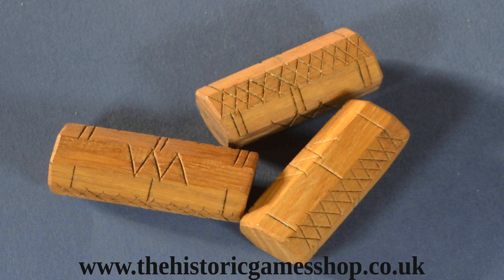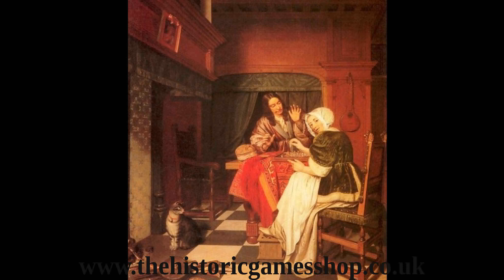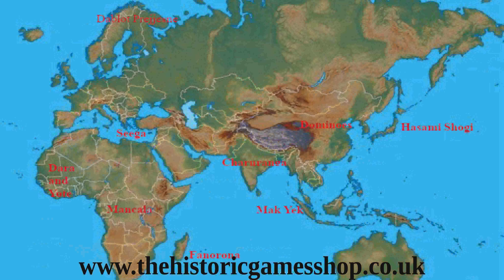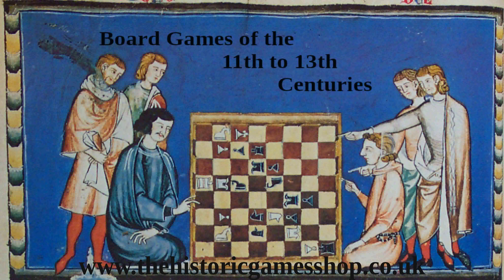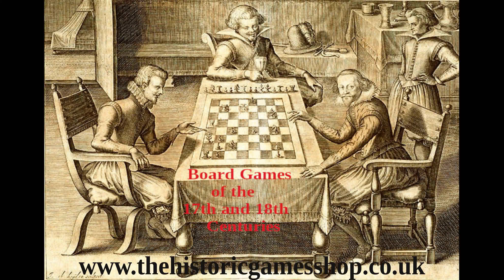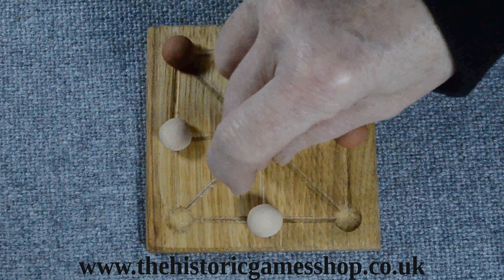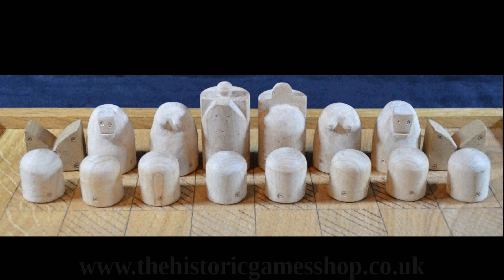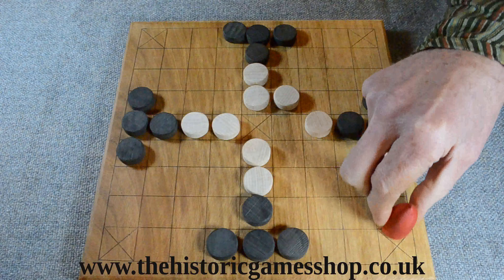Introduction to The Historic Games Shop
You can find out more about all these games on our